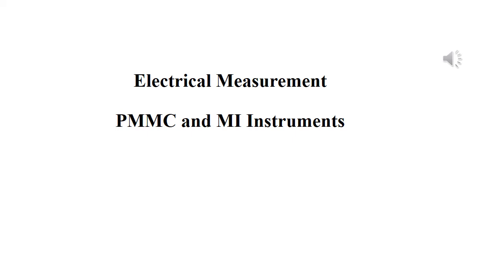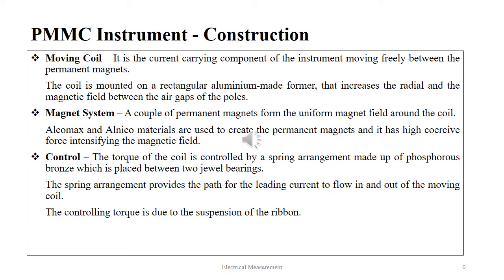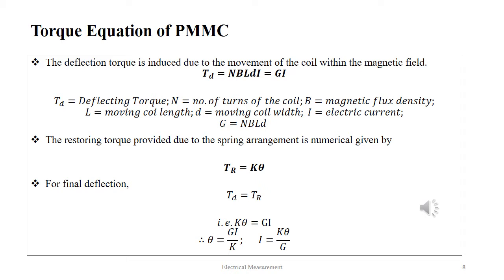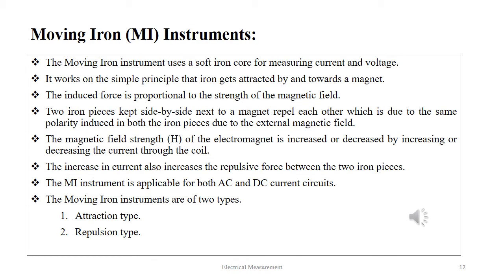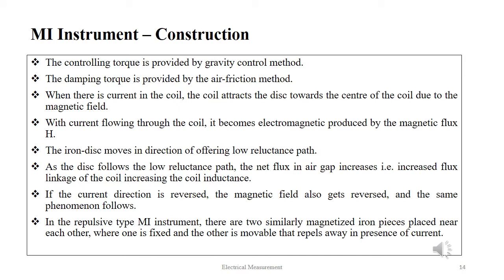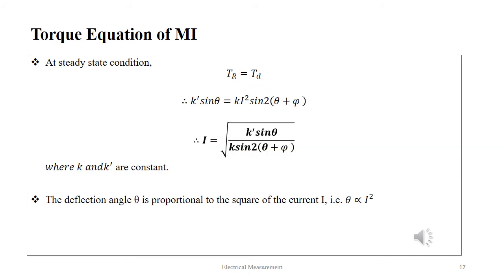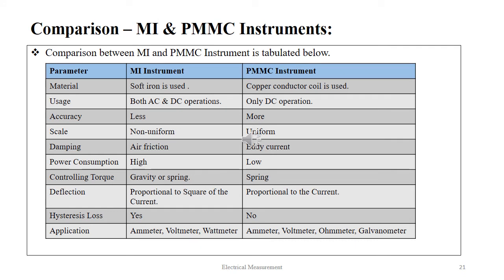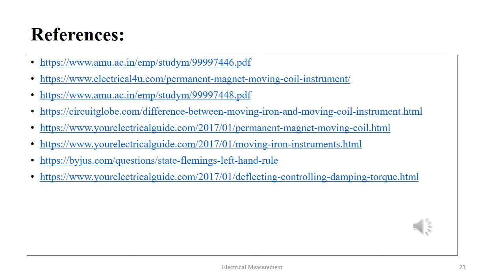Electrical Measurement Tutorial 3: PMMC & MI Instruments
In this tutorial we discuss the Permanent Magnet Moving Coil Instrument and Moving Coil Instruments. We will discuss the construction, errors, advantages, disadvantages and applications of the PMMC and MI instruments. We have also compared the PMMC and MI instruments.